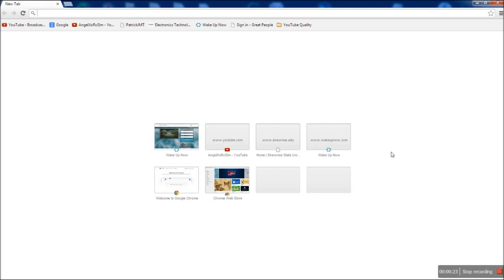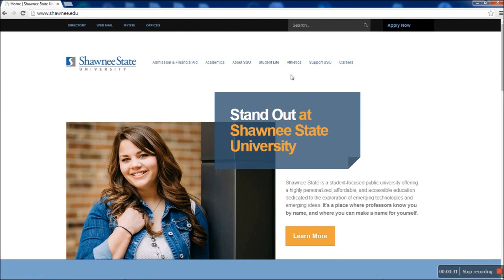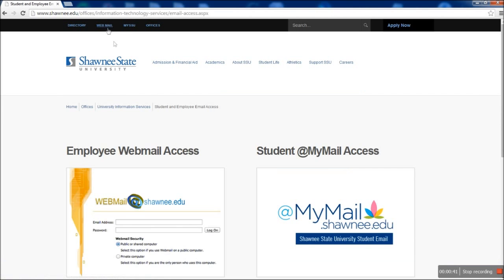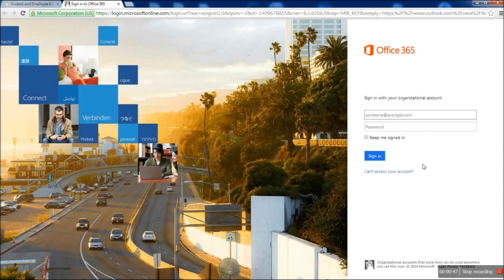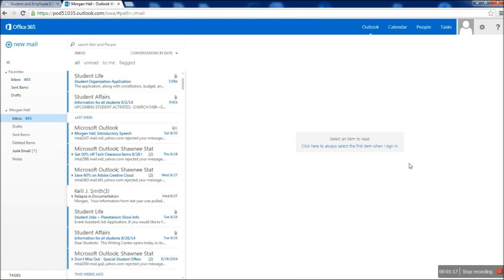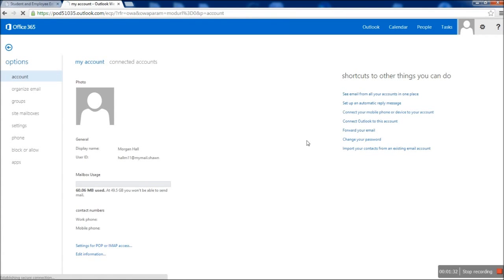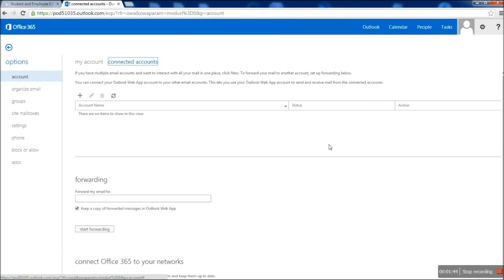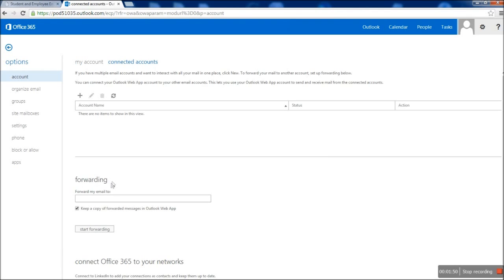How to Forward a School Email to a Personal Email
Hate it - Share how bad it is, smash your mouse on the dislike button, talk some serious trash in the comments, and then see a
psychologist to talk about how much hate you have for my videos.

I hope you enjoyed the video, and as always Eo Ire Itum EXCELSIOR!